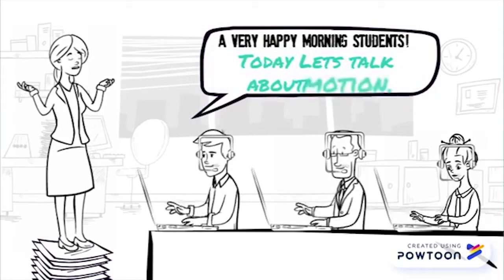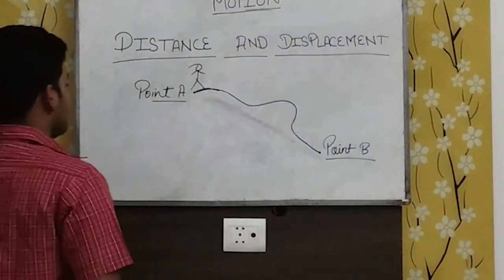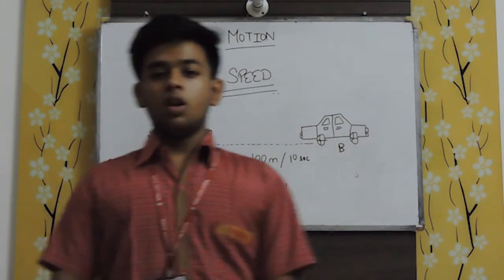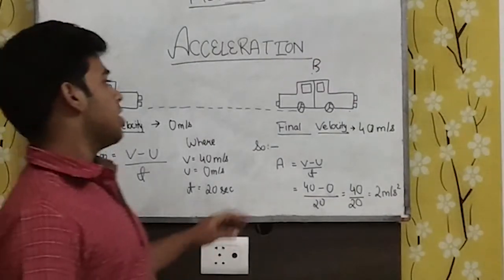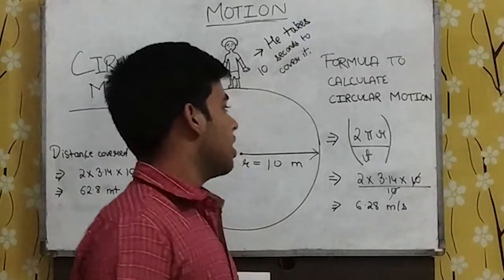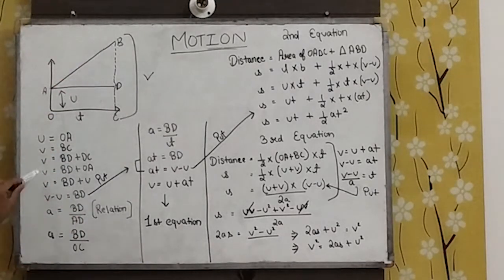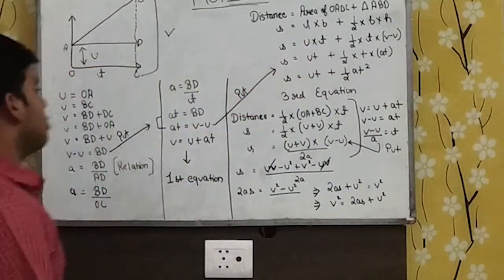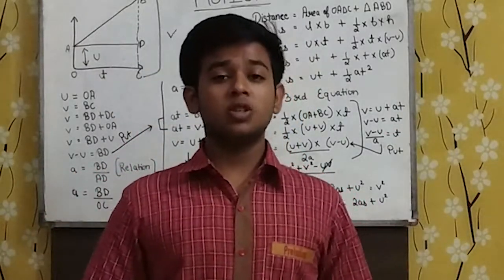Introduction to Motion